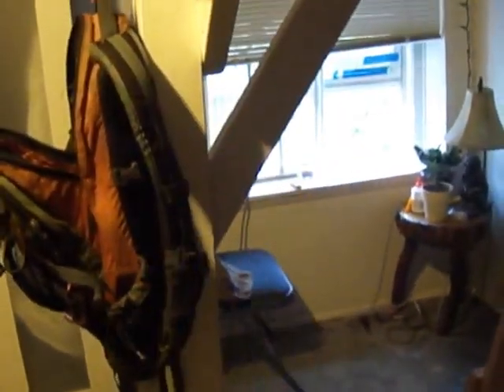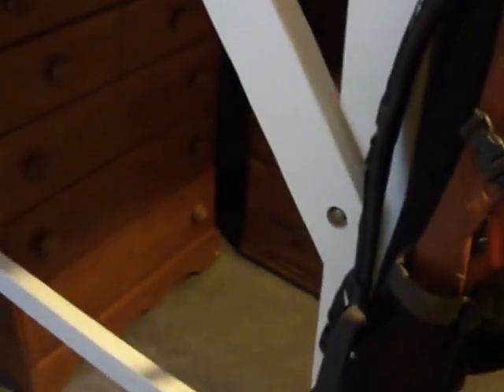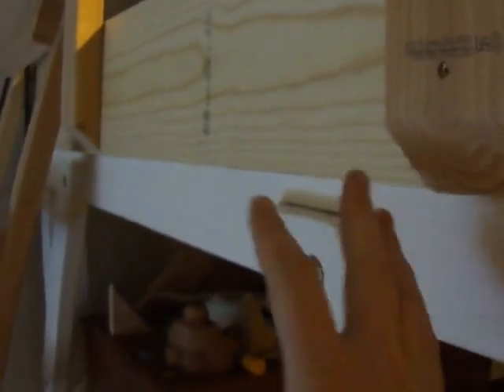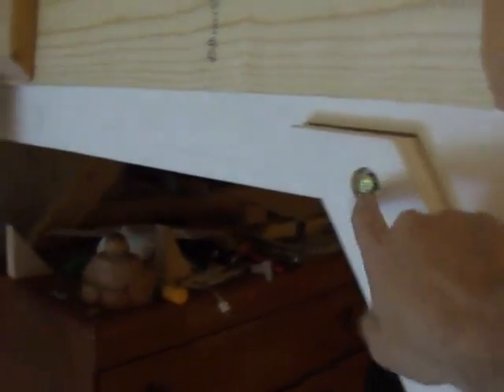Build a loft in your small space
I'm in the process of downsizing and organizing my life - including getting rid of a bunch of stuff I don't need. So, you'll see a bunch of junk pilled up in the corner, please, forgive the mess.  But this is my loft that I built in my apartment that has greatly increased my quality of life.  I made this video as an informational video for others who are thinking about building their own loft.  I hope this helps with your design.  Here is a link to my blog post on tiny homes